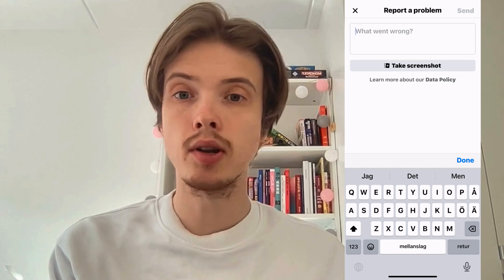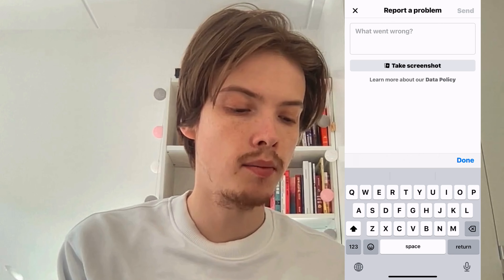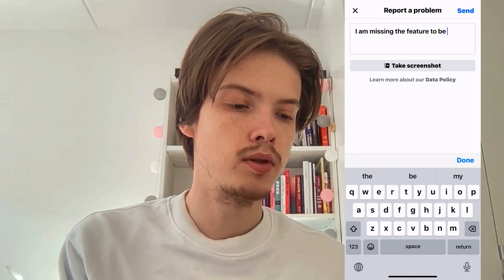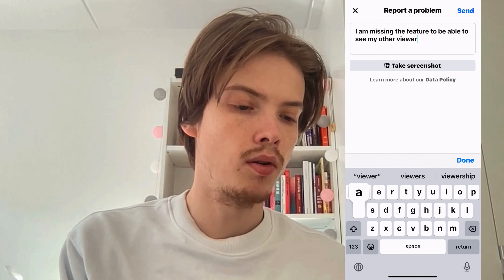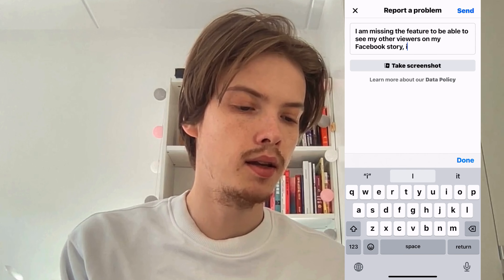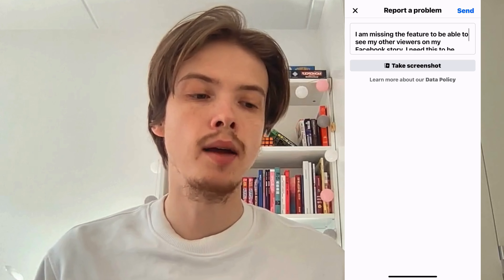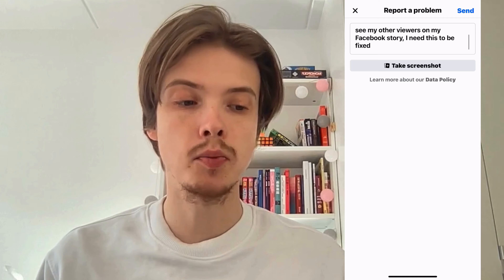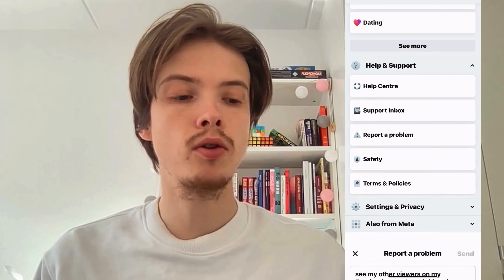How To See Other Viewers On Facebook Story 2025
If you want to see other viewers on your Facebook Story in 2025, this video will guide you through the steps!